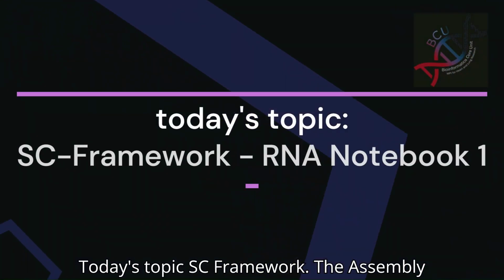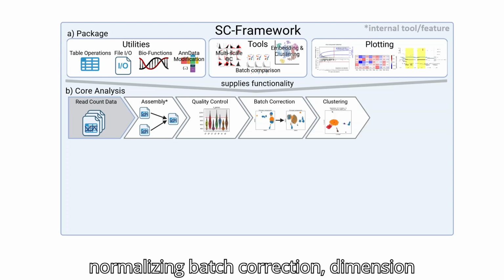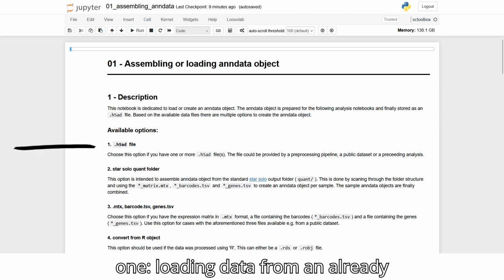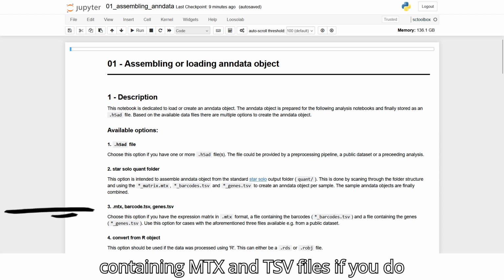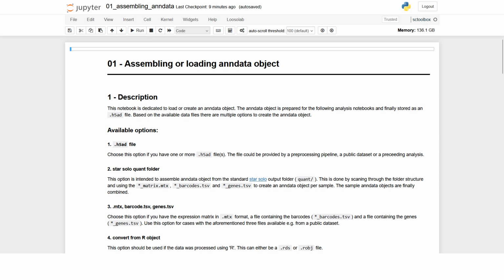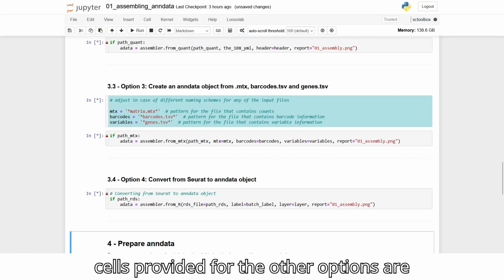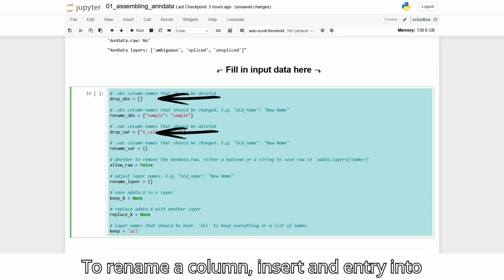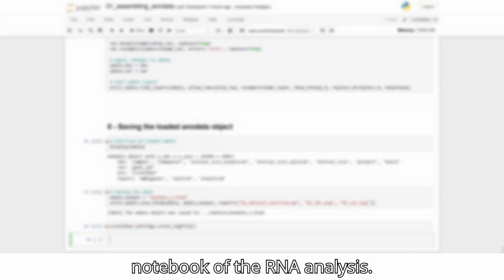SC-Framework: RNA Notebook 1 - The Assembly Notebook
In this video we show you how to use the first notebook of the singel cell RNA workflow: The assembly notebook.

0:00 Intro
0:06 Used dataset
0:22 Workflow overview
0:40 The assembly notebook
3:48 Outro